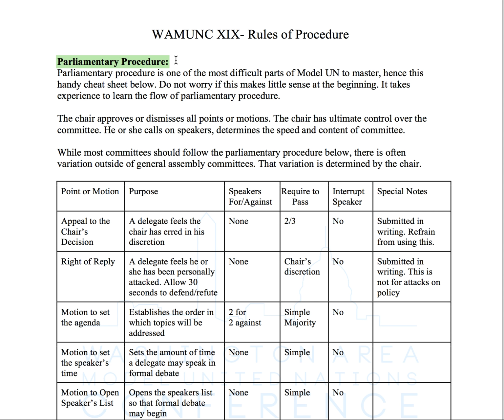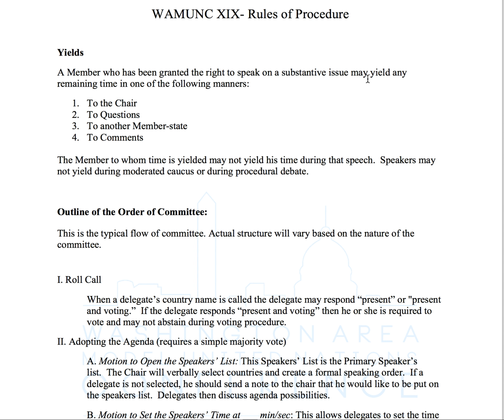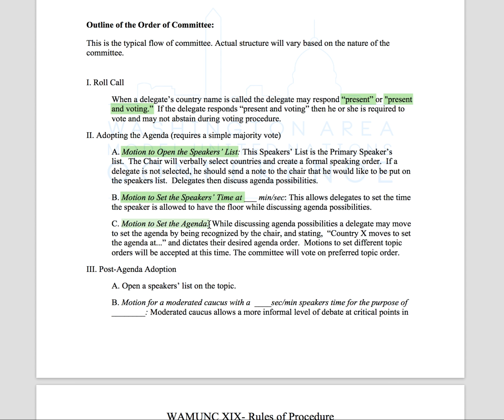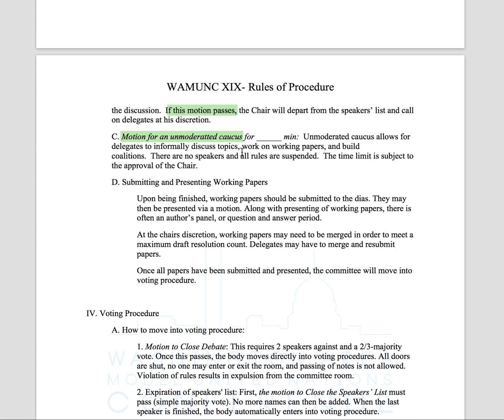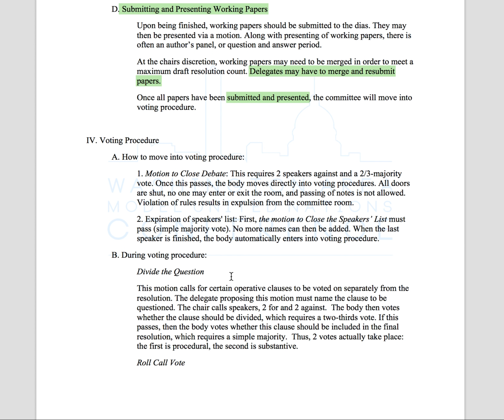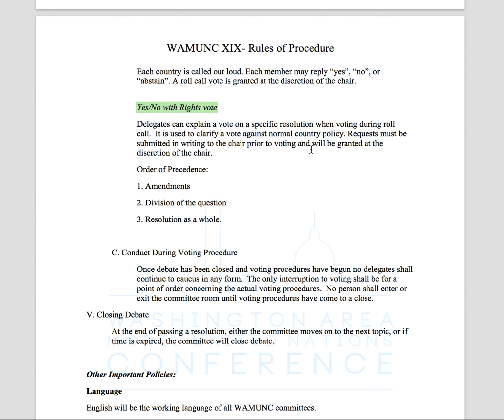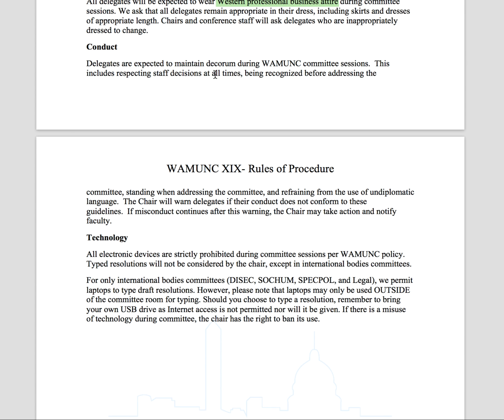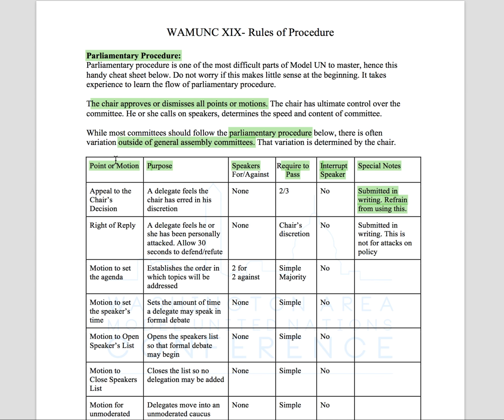Rules of Procedure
Here is a video on rules of procedure for WAMUNC with a focus on GA!